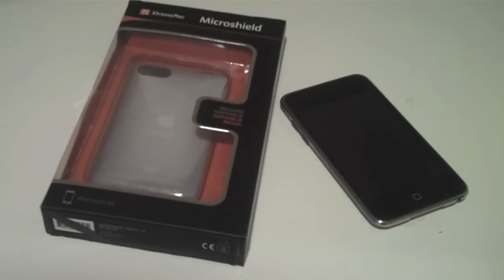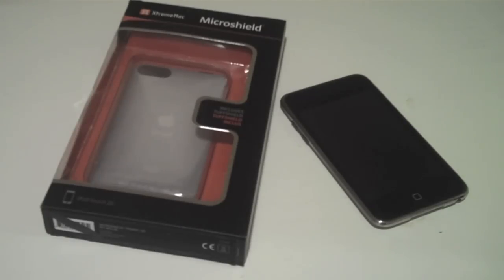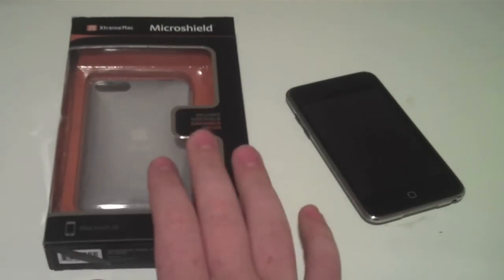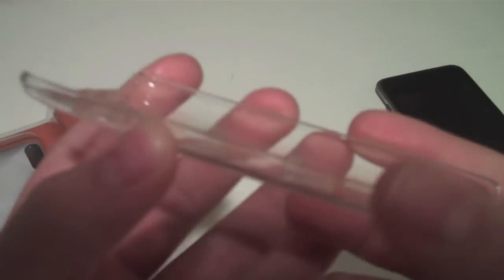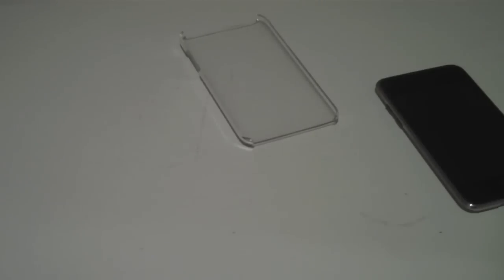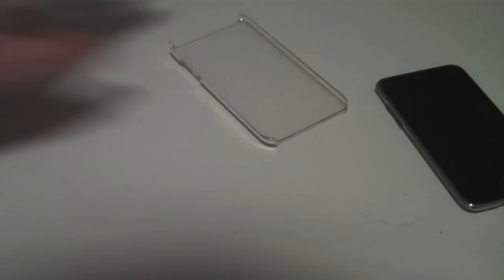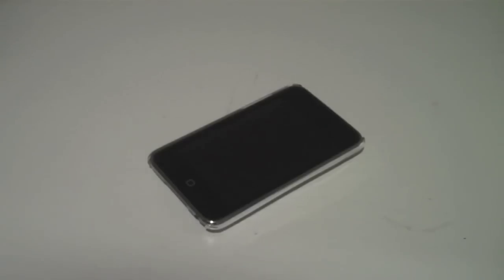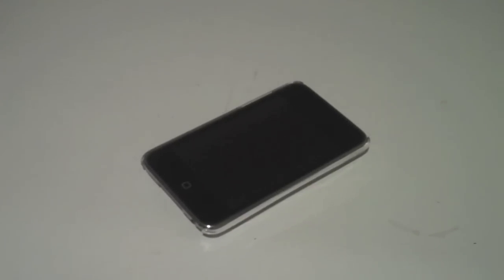Micro-shield Case Review --- Ipod Touch